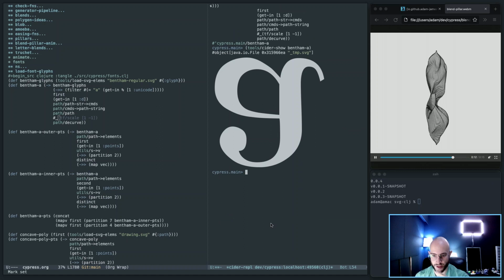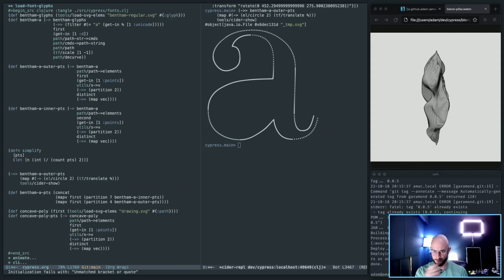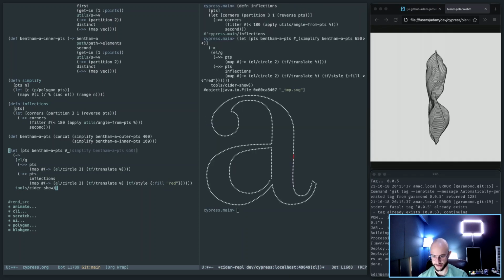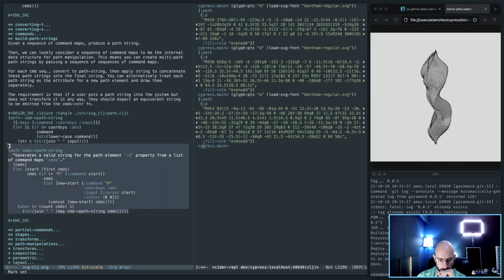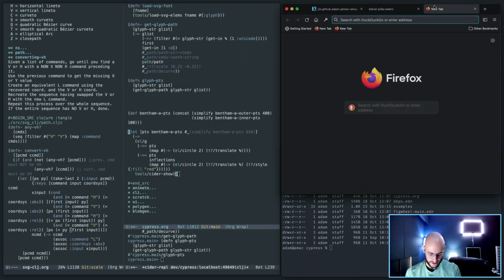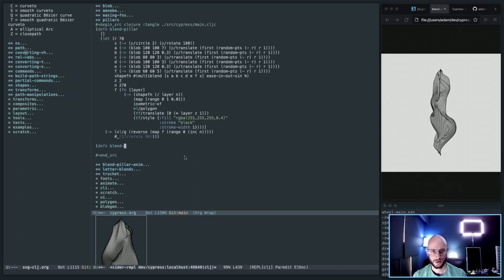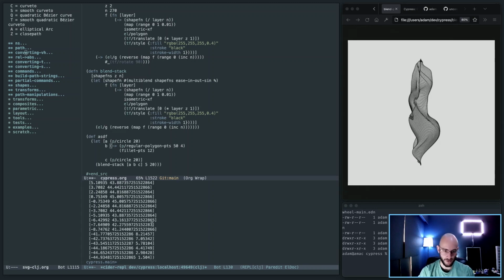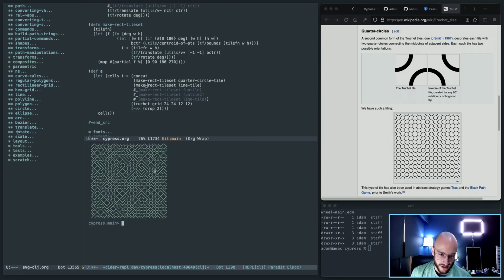Clojure Art and Library Maintenance